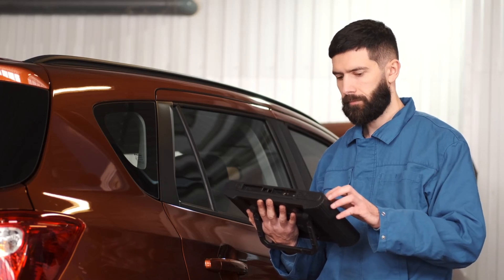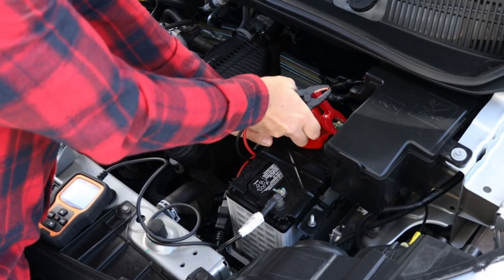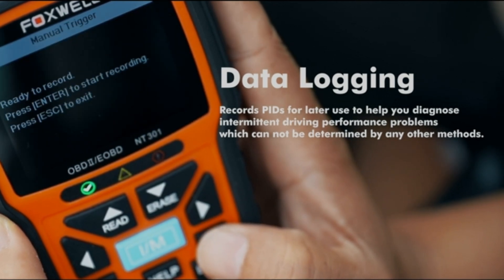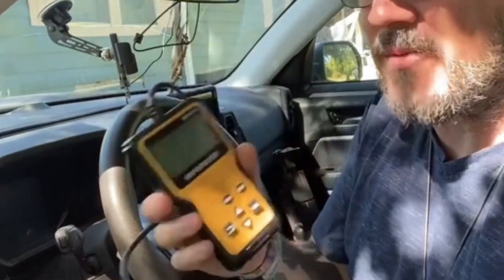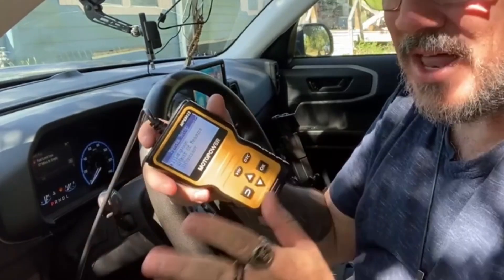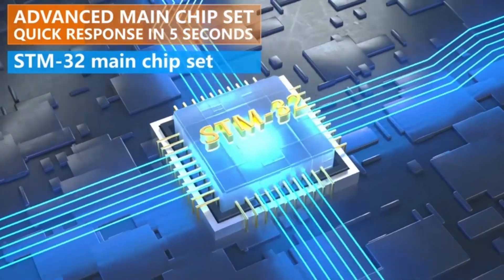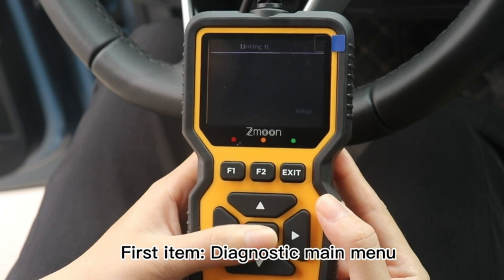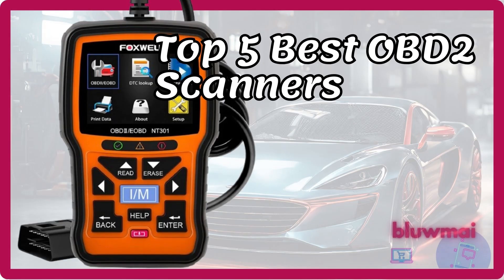🟡 🚙 Top 5 Best OBD2 Scanners Diagnostic Tool on amazon 🚗 for your car Automotive diagnostic tools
OBD2 scanners are automotive diagnostic tools designed to connect to a vehicle's onboard systems and detect operational issues.
👉 Purchase your product here

🔹 1. Ancel AD410 Pro+

🔹 2. FoXWELL NT301

🔹 3. Motopower MP69033

🔹 4. Autophix OM126P

🔹 5. Zmoon ZM201

They utilize the OBD2 (On-Board Diagnostics II) standard to access information stored in the car's computer.

These scanners allow users to read error codes, check emission test readiness status, access real-time vehicle data, and clear fault codes.

They also offer advanced functions such as the ability to turn off the check engine light (MIL), view freeze frame data, perform component tests, and more.

The benefits of OBD2 scanners include the ability to quickly and accurately diagnose mechanical and electrical problems, which can help save time and money on unnecessary repairs.

They also provide vehicle owners with a better understanding of their car's health and performance, enabling them to make informed decisions about necessary maintenance and repairs.